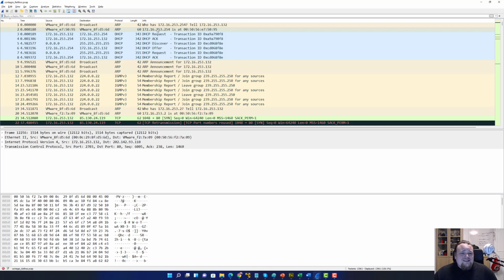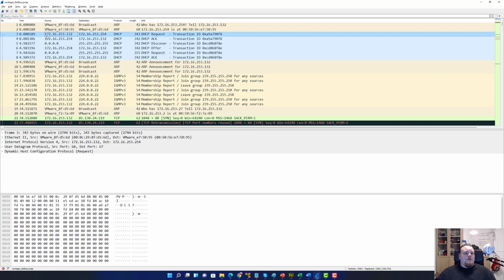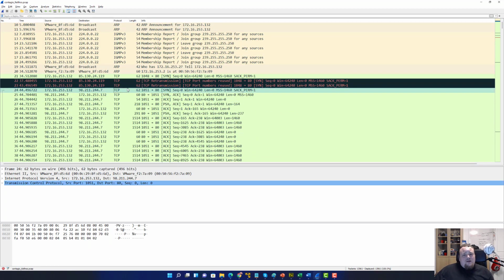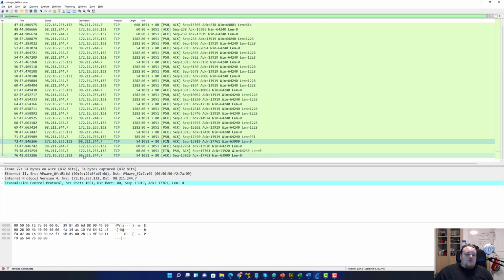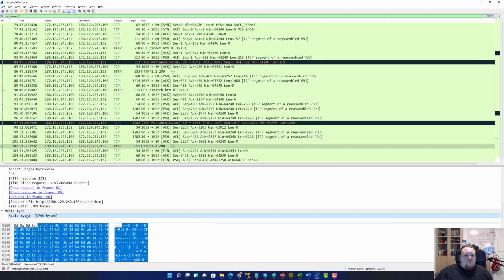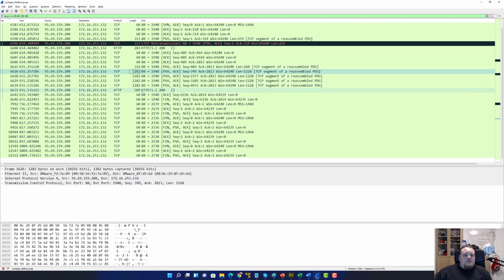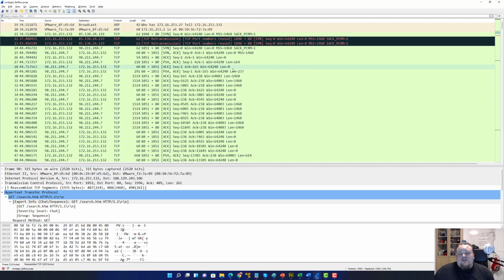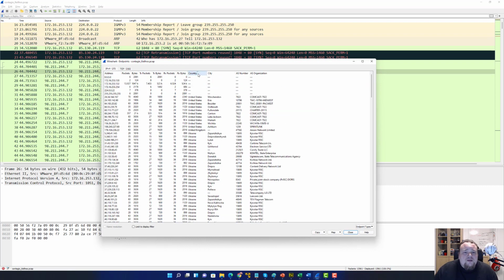Malware Trace Analysis - discussion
So I decided to throw myself into the world of malware trace analysis. I find this area quite interesting and I think there is a lot to learn here. Im not 100% sure if im correct since this is my first video about malware trace analysis, but Ill do my best :)